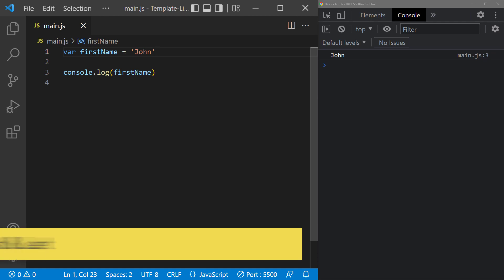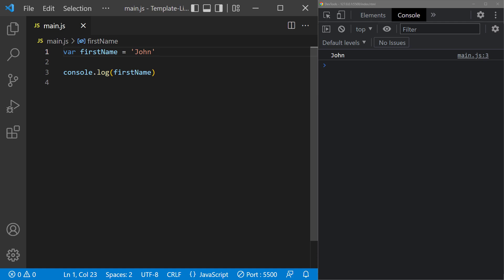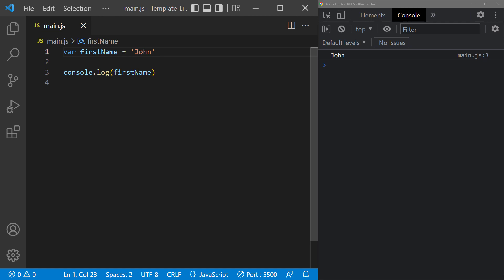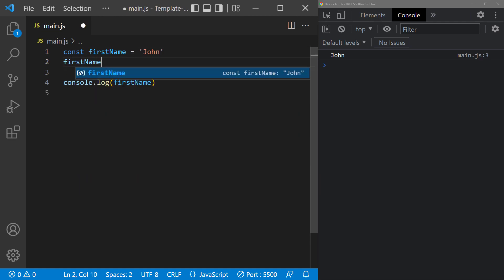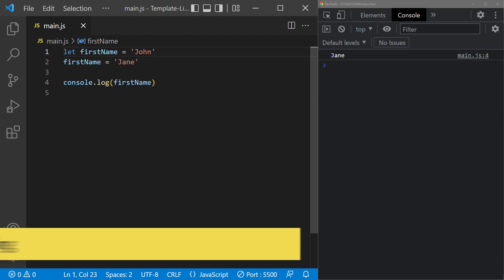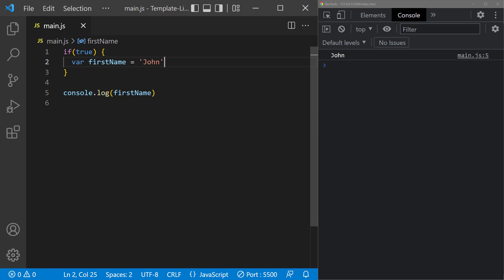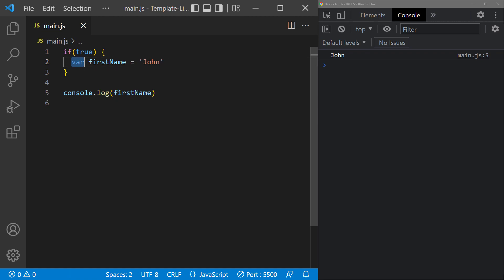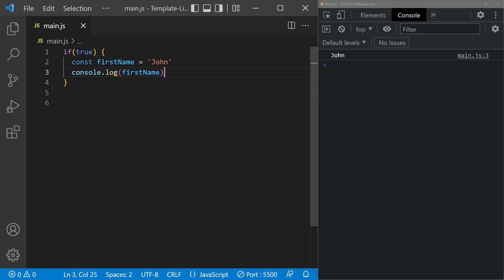#02 - Var, Const & Let - Modern Javascript (ES6+) Tutorial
In this ES6+ tutorial, we teach you how to define variables and constants with the let and const keywords.

We cover the following topics:
0:00 - Var, Const & Let
0:57 - Variable Scoping
1:51 - Next up